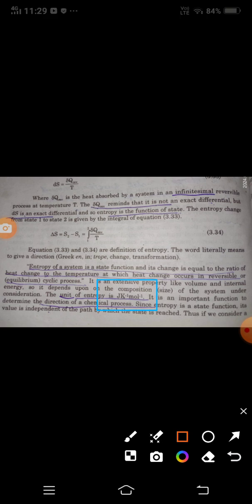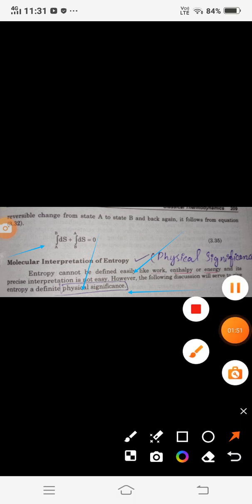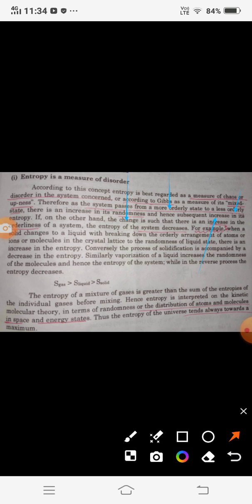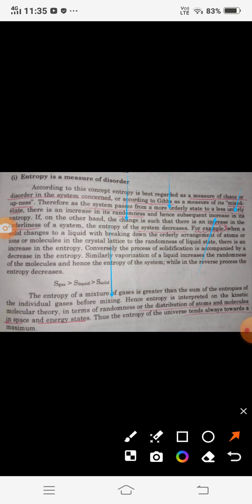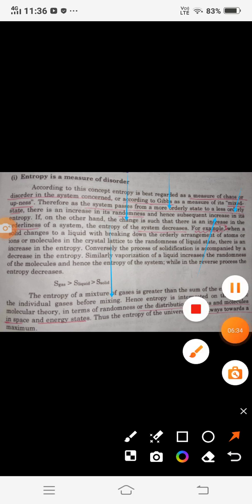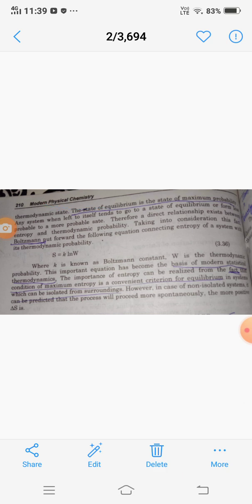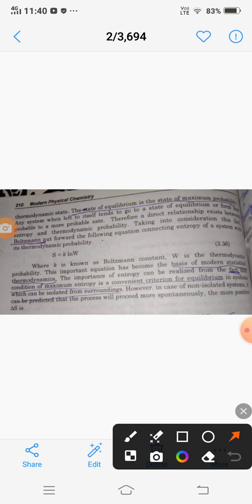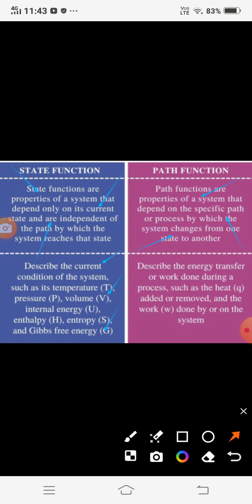Physical Significance of Entropy in three aspects Entropy and its Meaning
Entropy Mathematical form and physical significance in three forms